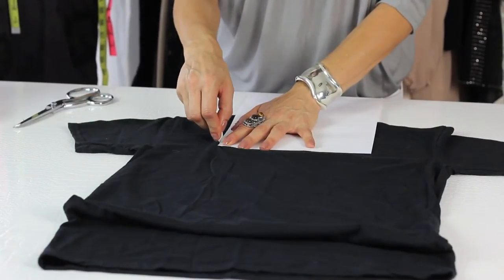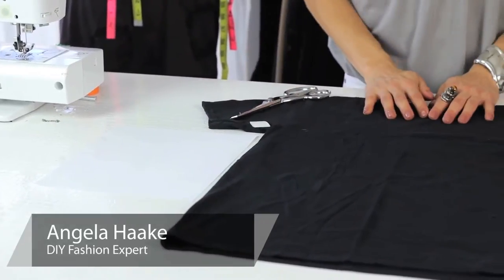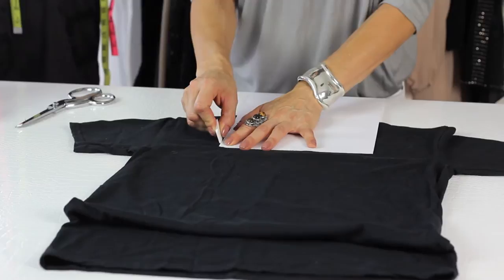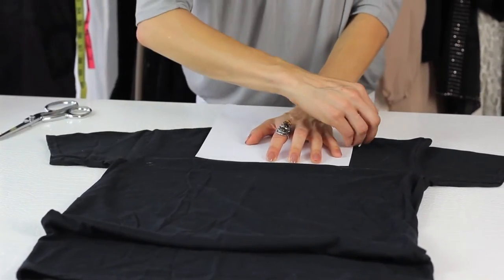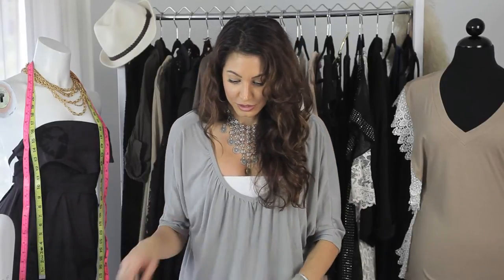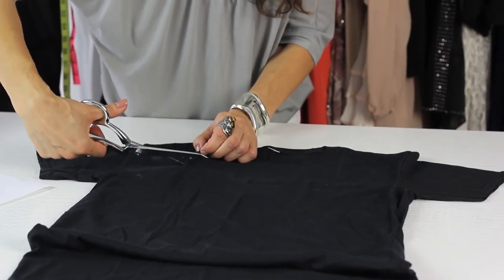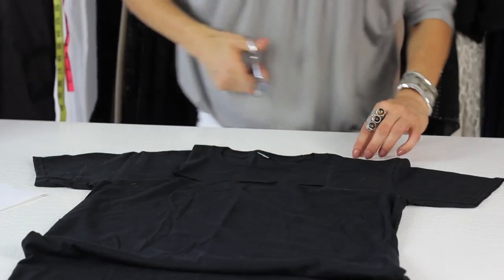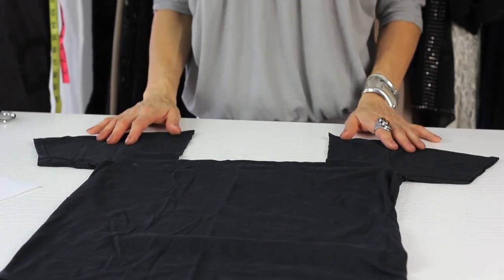How to Give a T-Shirt a Square Neck : Style Savvy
Giving a T-shirt a square neck will require card-stock paper, fabric chalk and a few other really simple tools. Give a T-shirt a square neck with help from a fashion industry professional in this free video clip.

Series Description: You can repurpose a wide variety of old items in your wardrobe into something new and fun with the right materials. Get tips on sewing and working with things like jewelry with help from a fashion industry professional in this free video series.